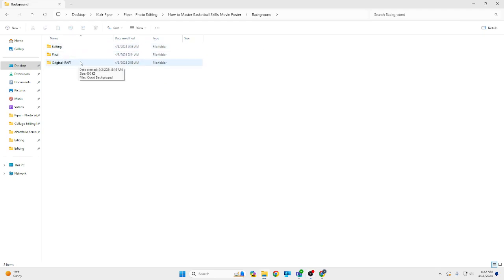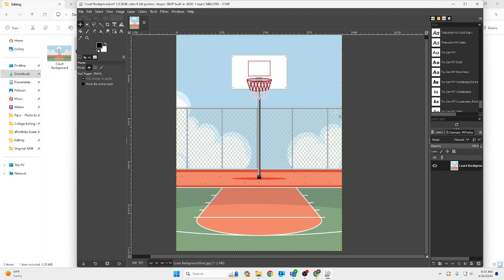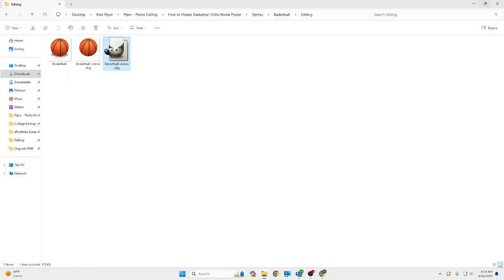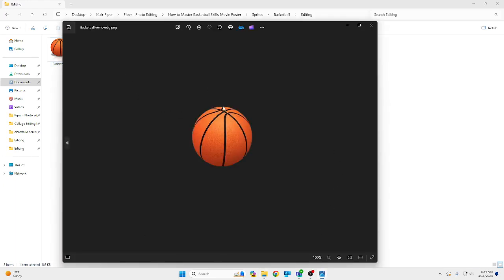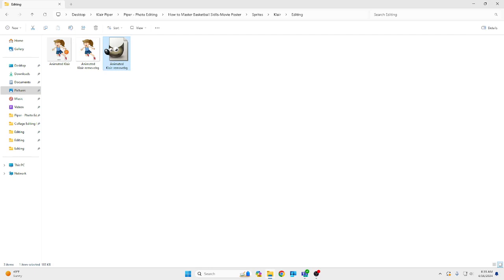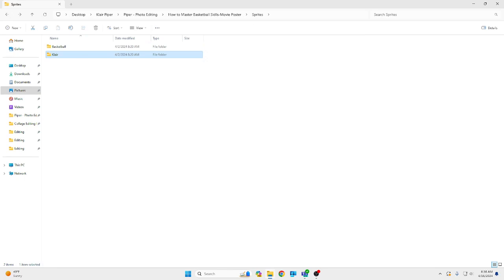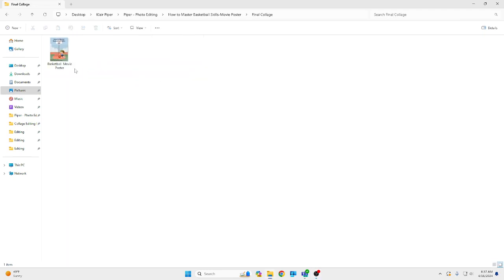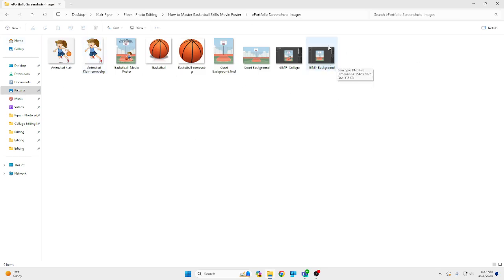How to Master Basketball Skills Movie Poster Vlog